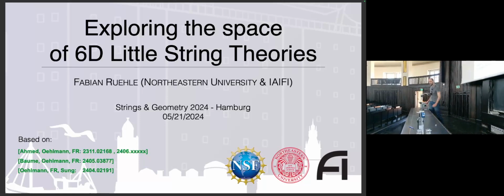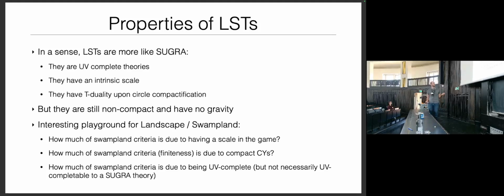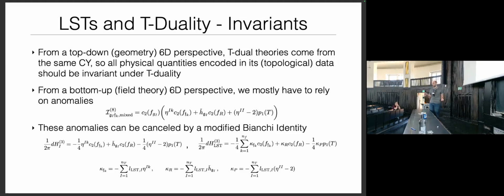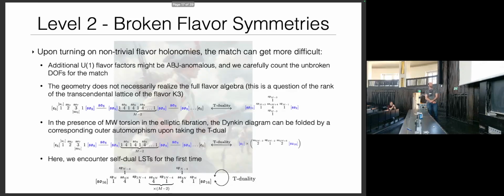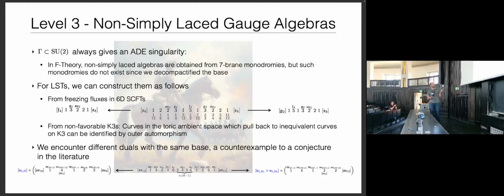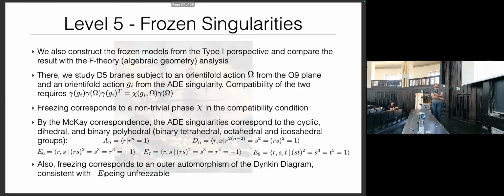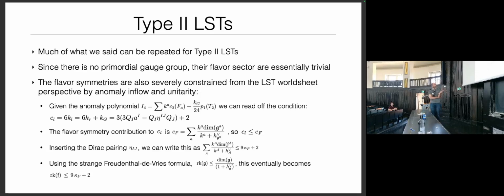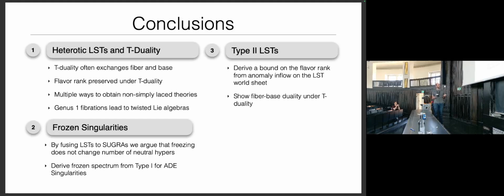Fabian Ruehle - Exploring the Space of 6d Little String Theories